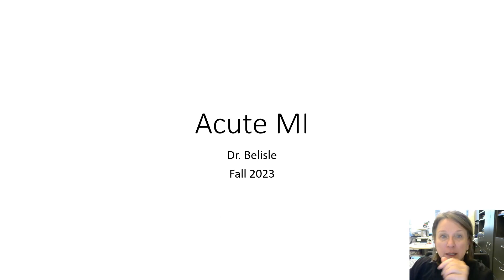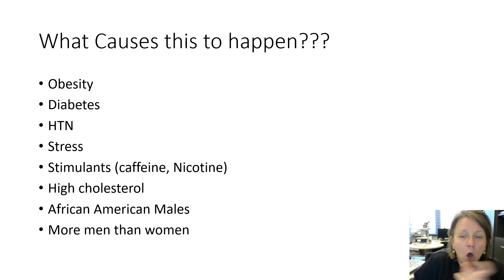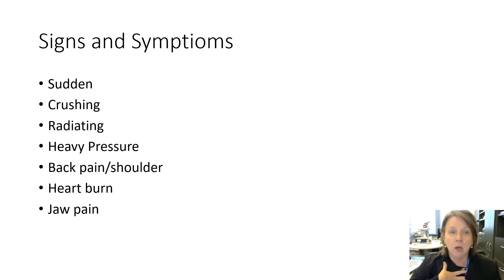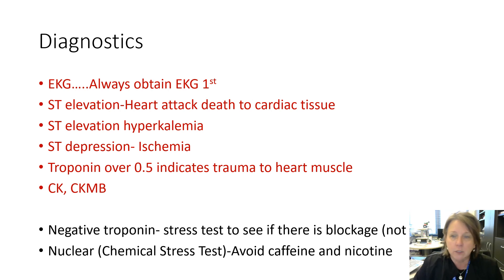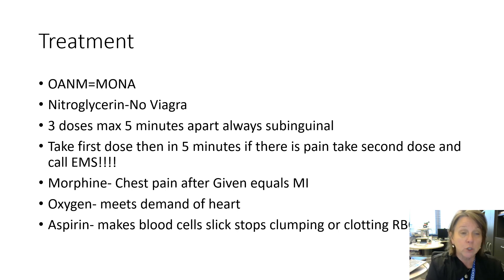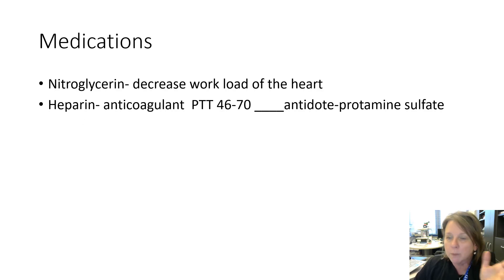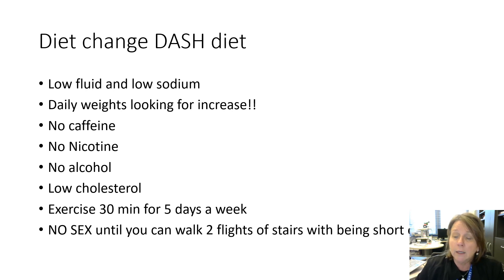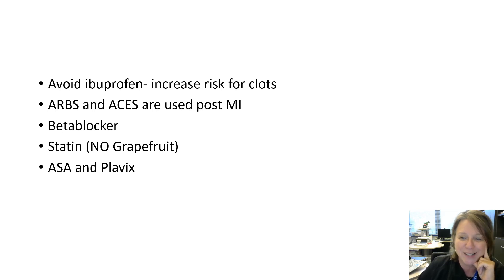Acute MI Fall 2023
This is quick lecture on Acute MI. This goes over the what is an MI, diagnostics, medications, and nursing care of an acute MI patient.